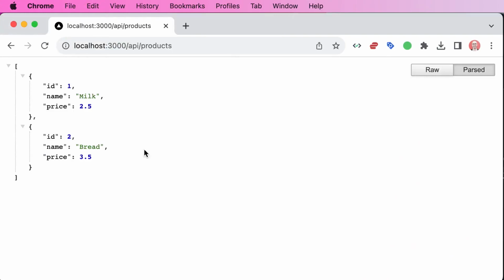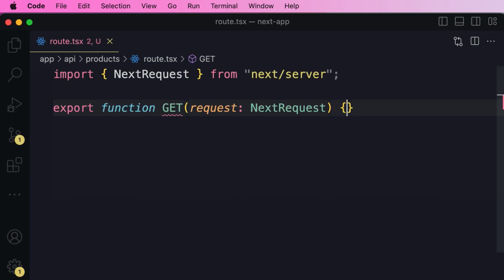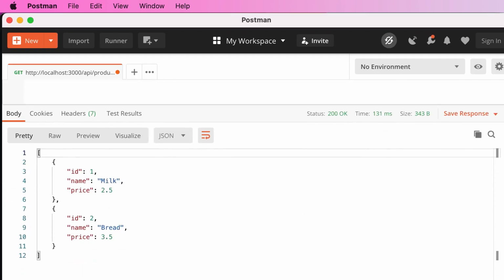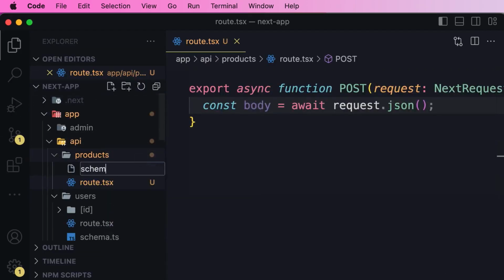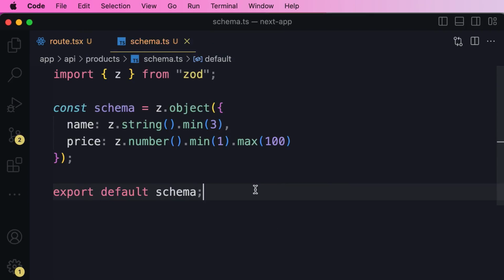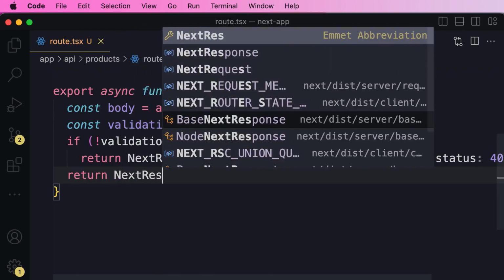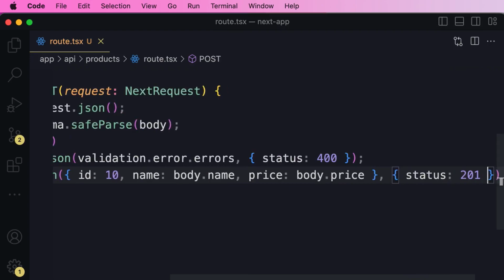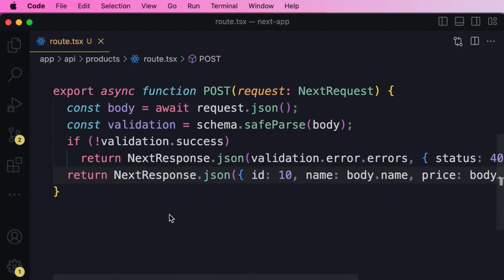3.8 - Exercise - Building Products API | Mastering Next. Js 13 with TypeScript